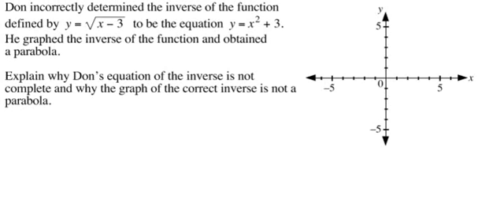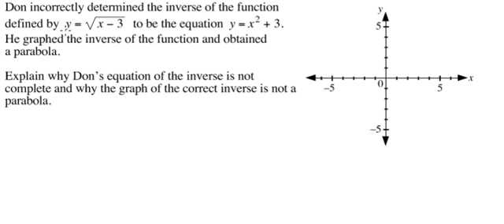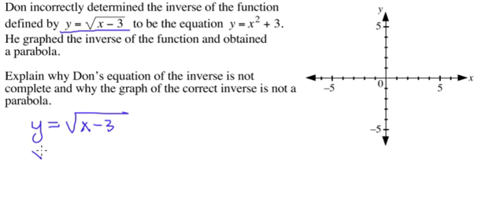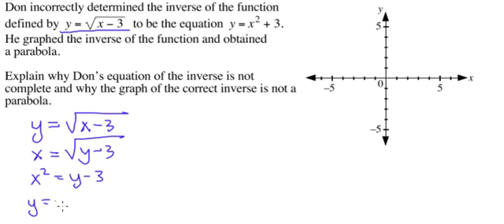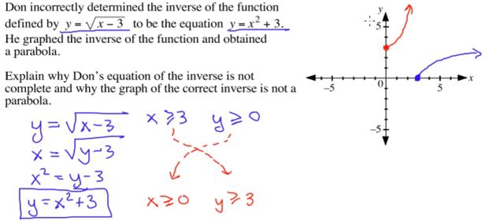1 053 4